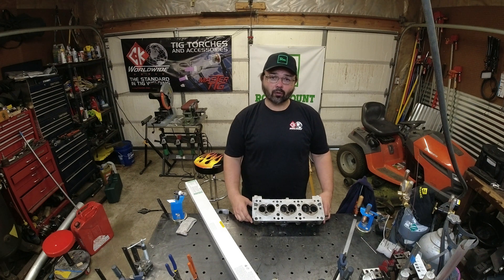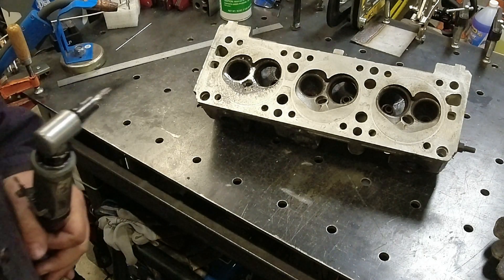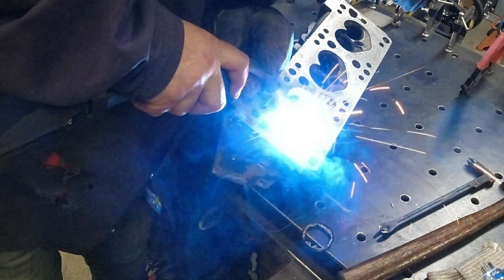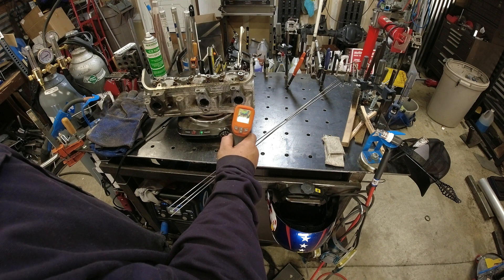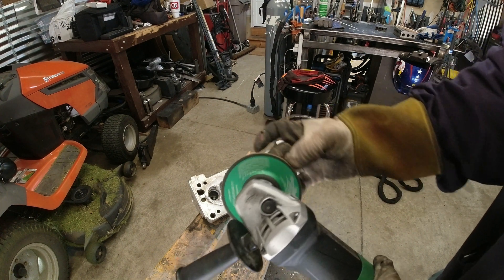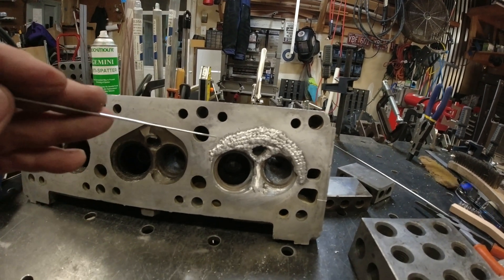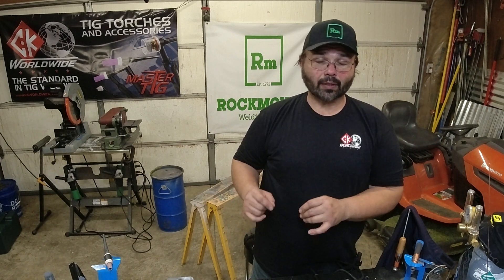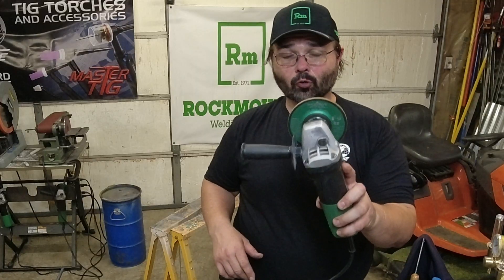TIG WELDING CAST ALUMINUM. HEAD WELDUP REPAIR.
WE WELD UP AN ALUMINUM ENGINE HEAD, AND WE WALK YOU THROUGH SURFACE PREP, PREHEAT, AND WELDING.
WE USE THE NEPTUNE TIG BY ROCKMOUNT, WE ALSO USED THEIR NEW ALUMINUM GRINDING WHEEL.
WE START WELDING WITH OUR CK WORLD WIDE FLEX LOCK TORCH.

 @CKWorldwideTIG  @MillerWelders @rockmountwelding     @Miller Welders   @Rockmount Welding Alloys  Welding Wires, Grinding & Cutoff Wheels from Rockmount Alloys.

Sellstrom welding helmet

3m Quick release respirator

3m P100 filter

3M filter for fumes

Miller respirator

2XL Miller welding jacket

Clear face shield

Mig Gloves

Tig Gloves size Large

Welding cap